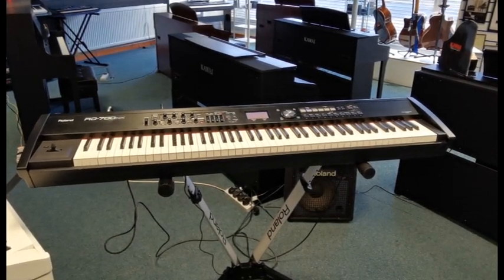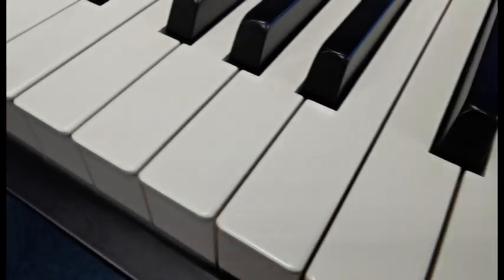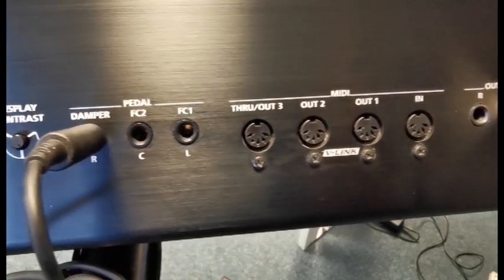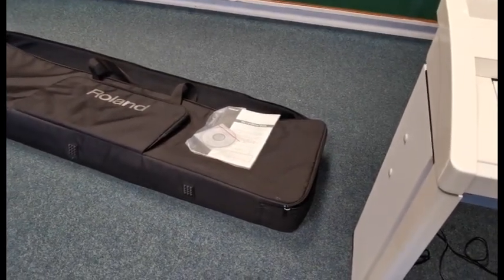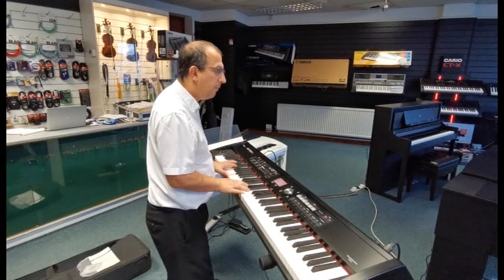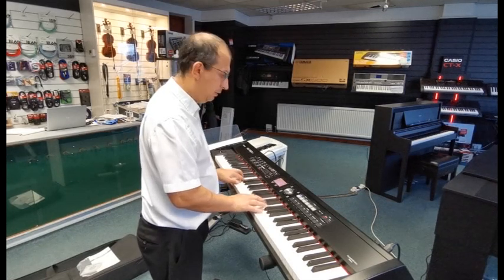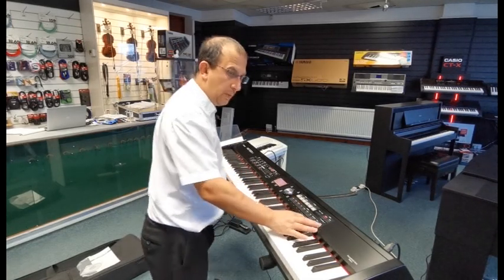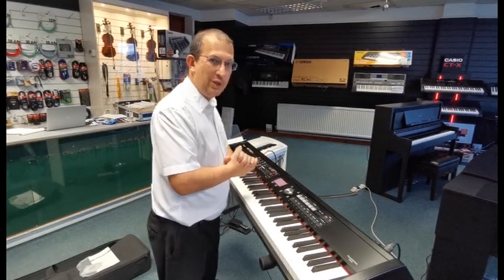Roland RD700NX Digital Piano | Used | Blackpool Store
Here's Barry at our Blackpool store giving you a brief demonstration of the Used Roland RD700NX that we have available.

This is a superb digital piano which is not only portable but also features wooden keys. There are a wide variety of sounds covering most (if not all) genres plus the built-in rhythms are useful to play along with. The piano is in really good condition, with a few marks and scratches consistant with use. There is also some slight wear to the tops of some of the white keys but these are difficult to pick up on camera.